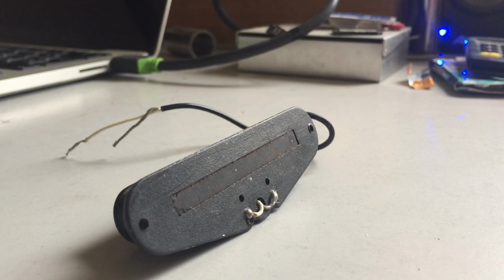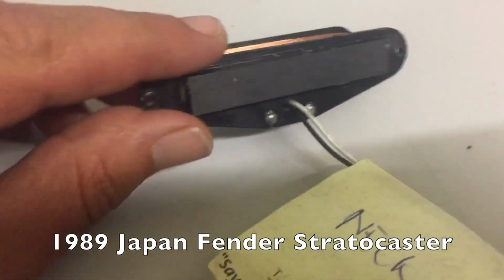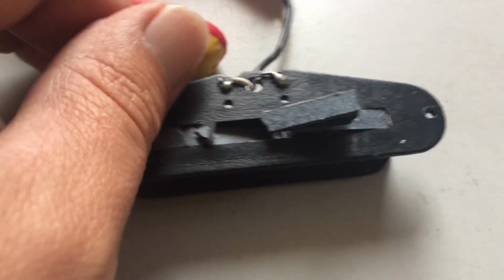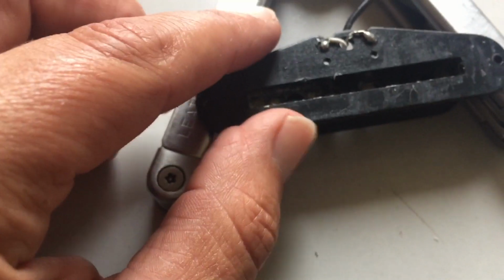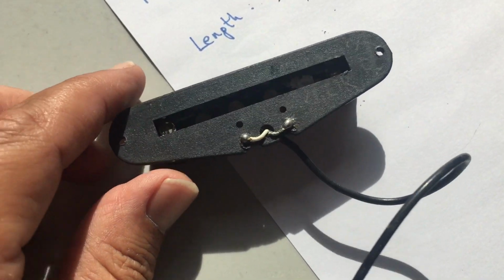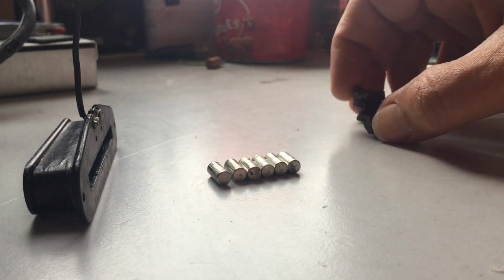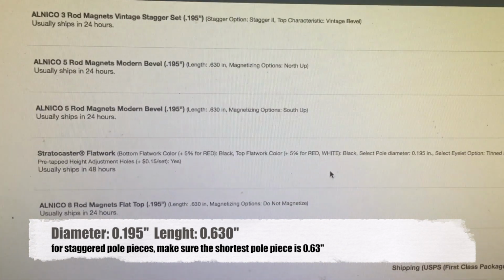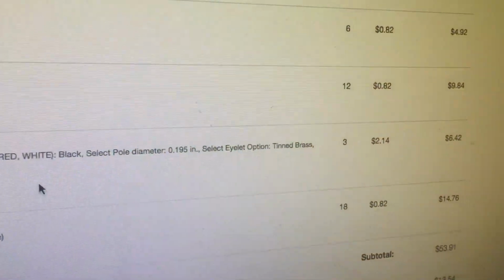Upgrading Squier Strat Pickups with Alnico rods PART 1: dissemble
One of the first things I would change on a Squier guitar is the pickups. Now this will always set you back €120-150 if you go for big brands like Fender, Seymour Duncan or even DiMarzio, so I decided to try and replace the ceramic magnets and metal pole pieces with real alnico 3 (my favorite) or alnico 5's. This is not a foolproof process, because the cheap pickups are underwound, i.e. they have less windings and less resistance.